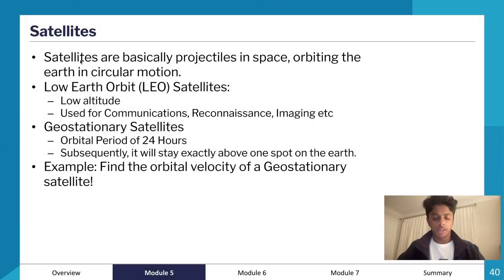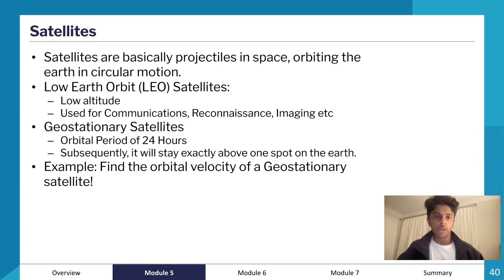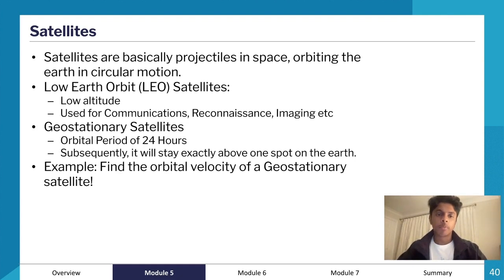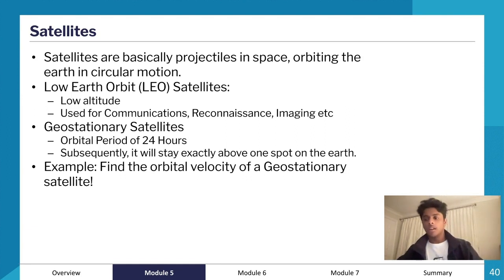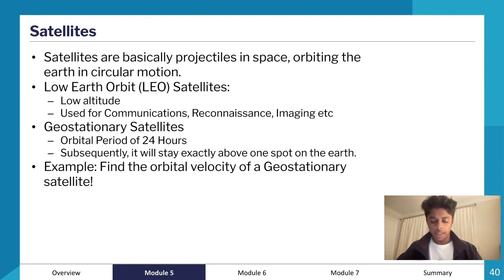Satellites | HSC Year 12 Physics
An expert summary on Satellites for HSC Year 12 Physics. Covers everything you need to know to ace your exams!